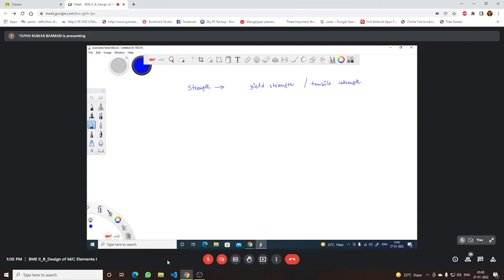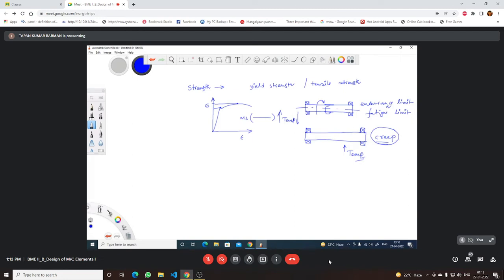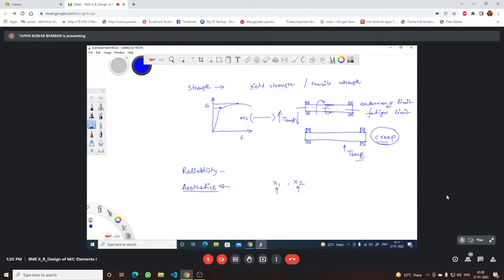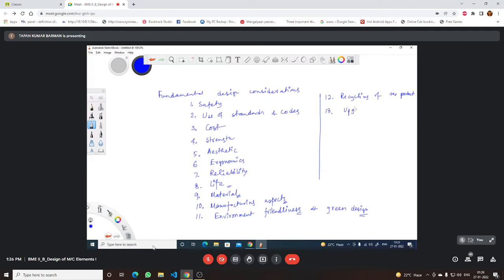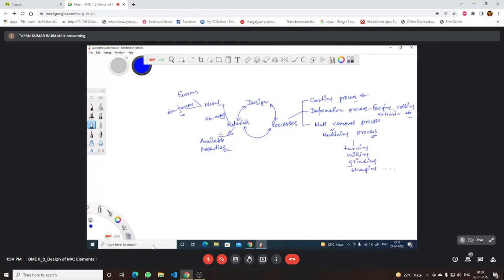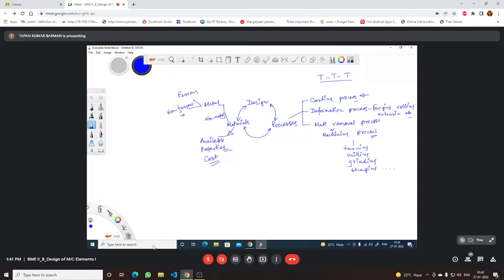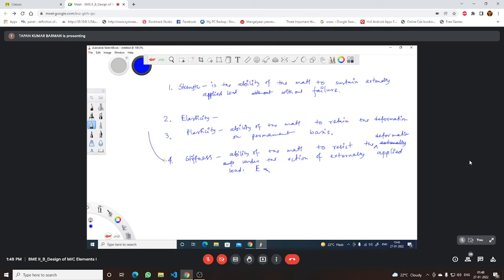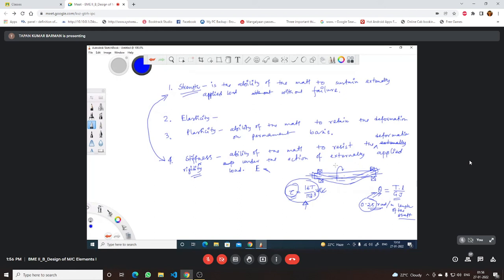BME-2 | Semester-4 | Section-B | M/C Design-1 | Lecture-3 | Tapan Kumar Barman Sir | 27/01/2022